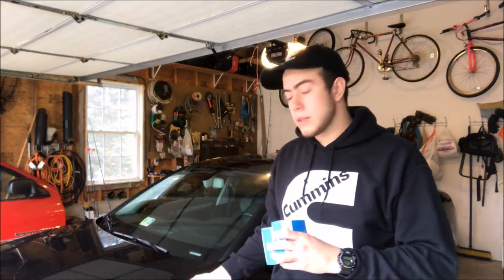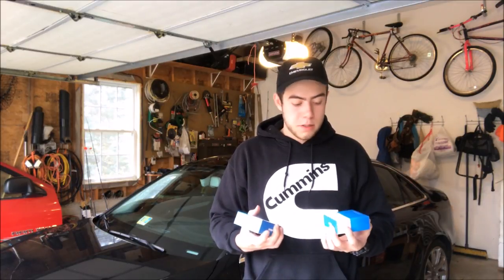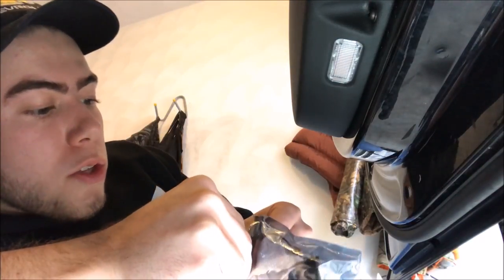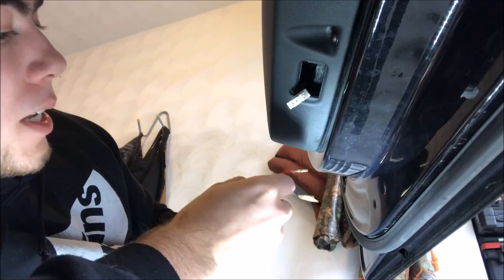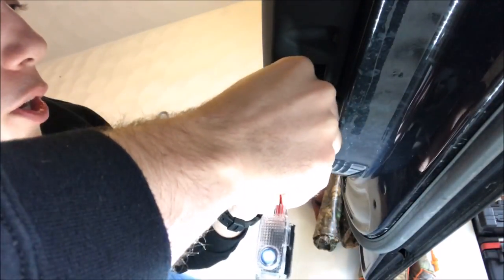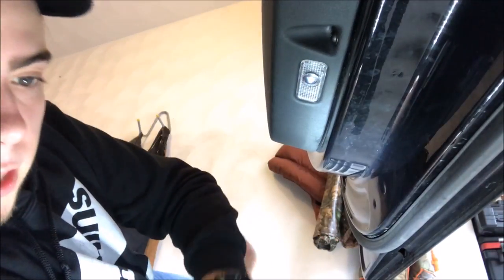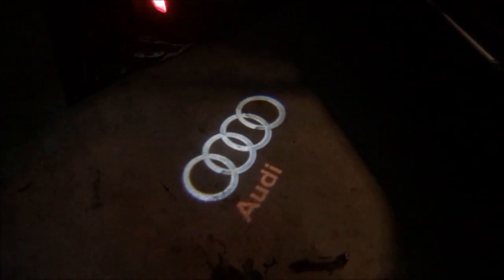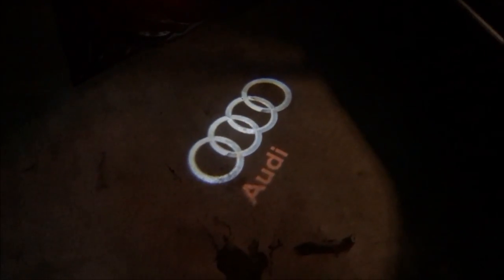Audi Projector Door Jam Light Install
Audi Projector Door light install. Easy Installation Car Door LED Logo Projector Ghost Shadow Lights.  Cheap and Easy install plus review of projector.  Fits Audi A3 (2010 to 2017) Audi A4 (2007 to 2017)  Audi A5 (2008 to 2017) Audi A6 (2000 to 2017) Audi A7 (2012 to 2017) Audi A8 (2004 to 2017)  Audi Allroad (2003 to 2017)  Audi Q3 (2013 to 2017)  Audi Q5 (2009 to 2017)  Audi Q7 (2007 to 2017)  Audi R8 (2007 to 2017) Audi RS4 (2004 to 2017)  Audi RS5 (2004 to 2017)  Audi RS6 (2004 to 2017)  Audi RS7 (2013 to 2017)  Audi S3/S4/S5/S6/S7/S8 (2004 to 2017)  Audi TT/TTS (2008 to 2017)

Amazon projector: